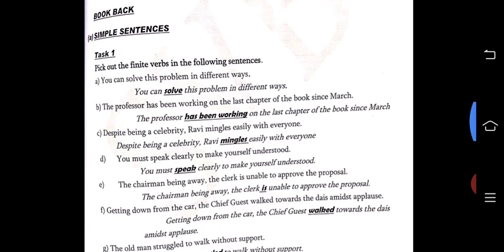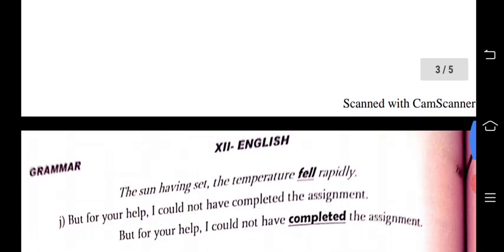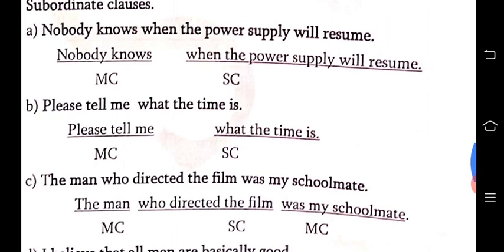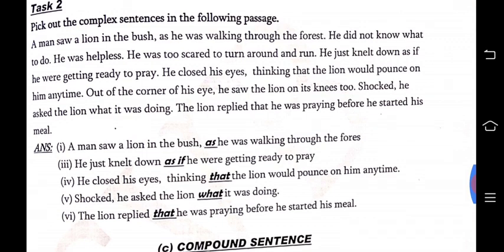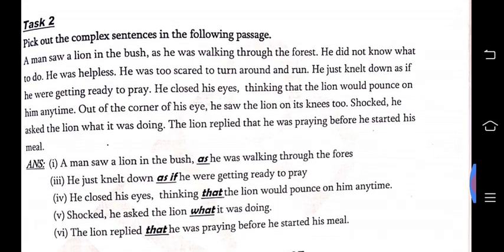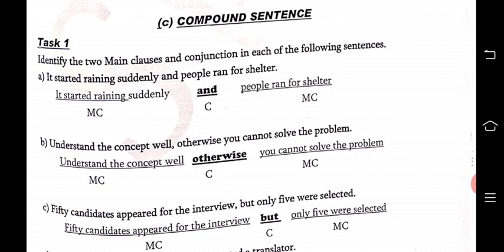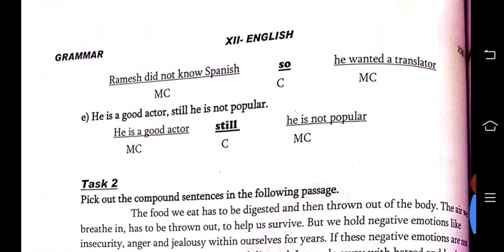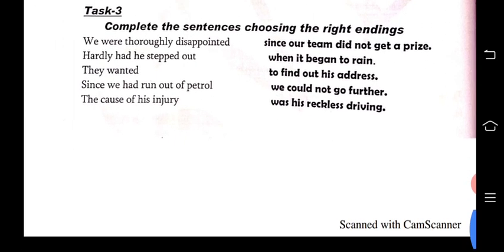+2ENGLISH|GRAMMAR|UNIT-4|PART-3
BOOK BACK EXAMPLES WITH SOLUTION